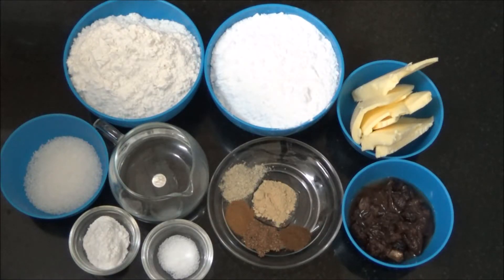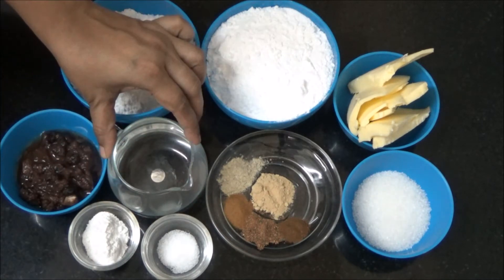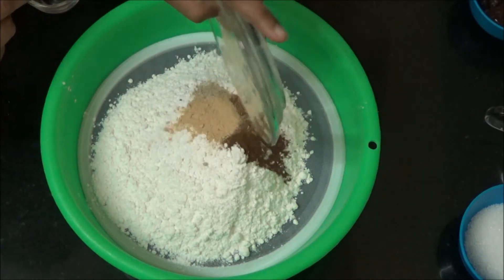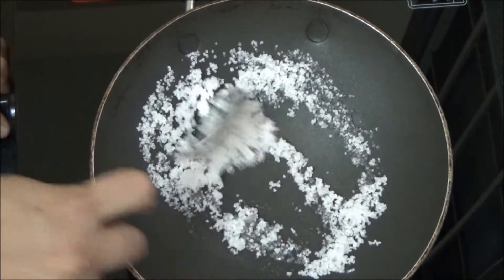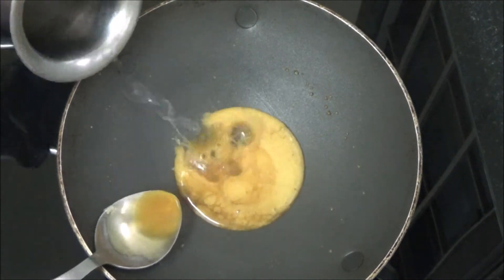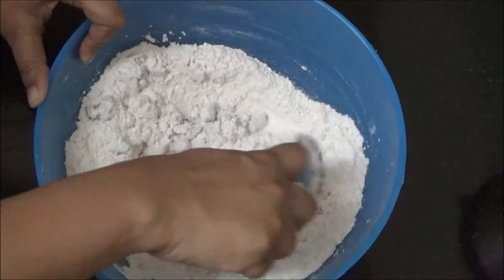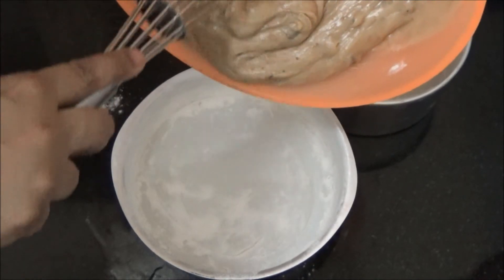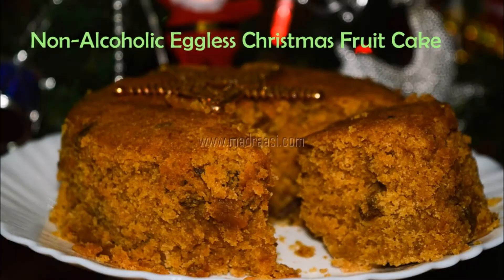Christmas Cake recipe | Eggless, Alcohol less X-Mas Cake by Madraasi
Sharing how to bake Eggless Christmas Fruit video by Madraasi Deepa and easy with home made Soaked Christmas fruit